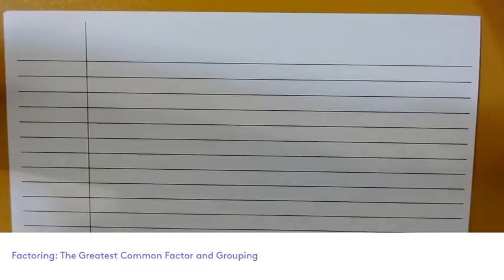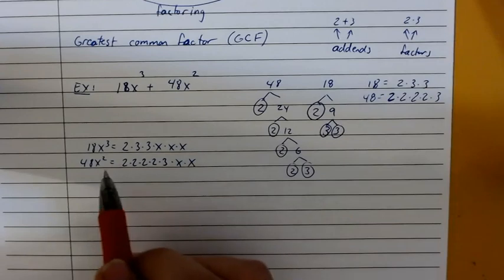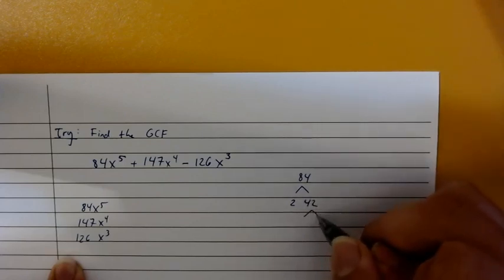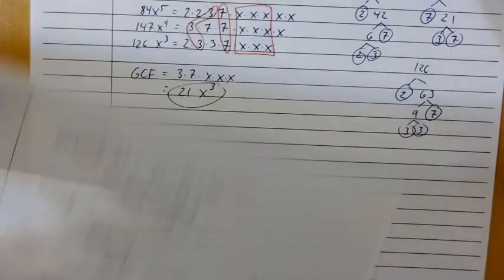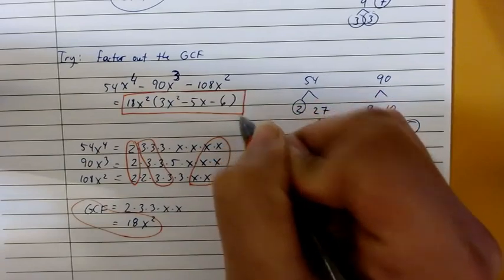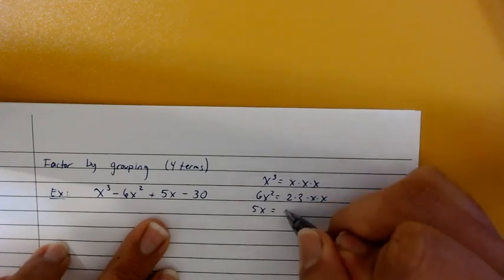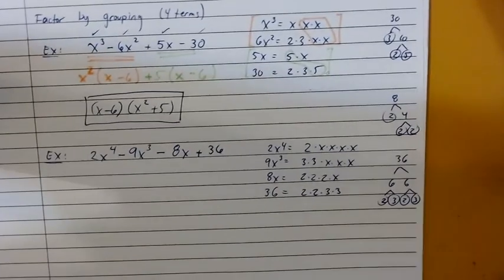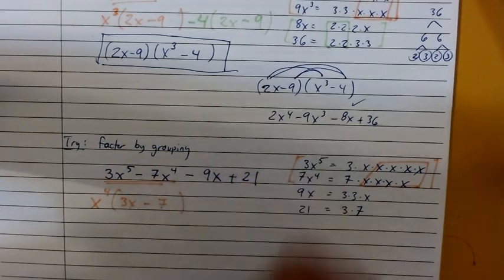Factoring (Part 1): The Greatest Common Factor and Grouping